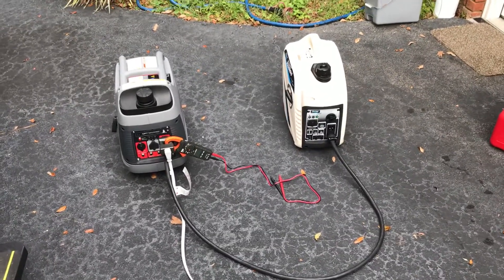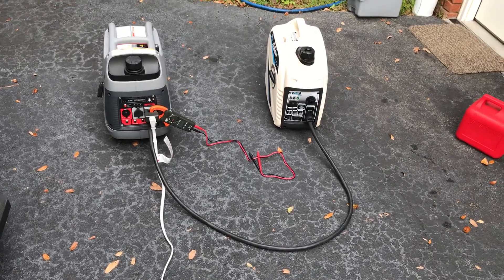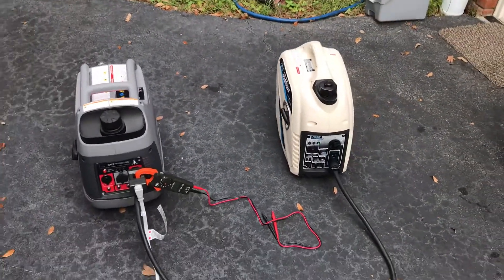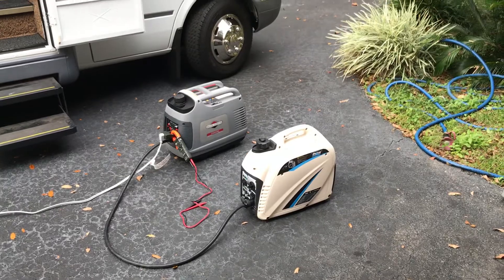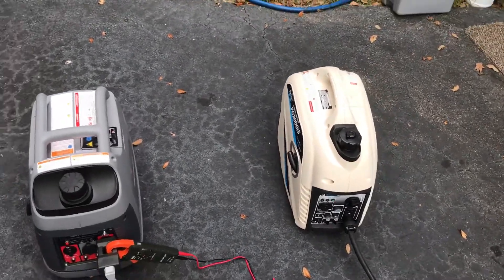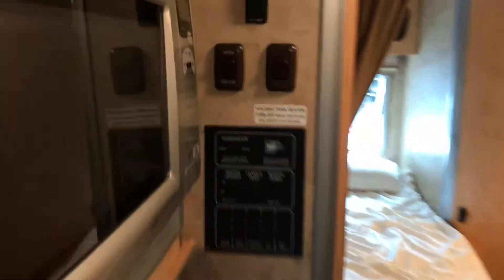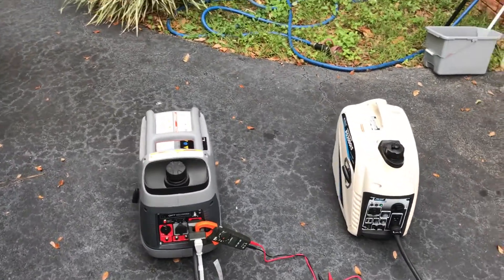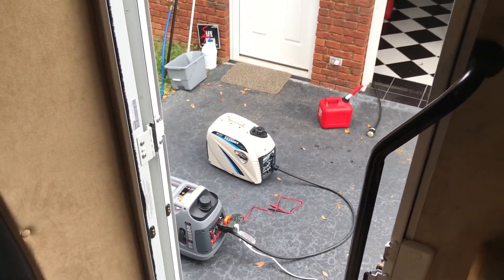Parallel operation two different sized generators pulsar 2000 W and Briggs & Stratton 2200 W inverte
Powering your RV with two different sized generators with homemade parallel cable. Listen to hold the load shifts between generators and equalizes out nicely. I’ve had no problem doing this but make sure to not disconnect the parallel cable from generators while they are running make sure both generator start with the cable connected and Shut off with the cable connected. I’m not saying to do this but I haven’t had any problem doing this I have even contacted the generators with my larger generators and I’ve had no problem they work in conjunction with my 3000 W Honda and my 7000 W Honda they sync up with the problem. But I have never seen any videos on YouTube with this being done So is there any reason that this should not work would love to hear your comments wonder why nobody else had tried it?